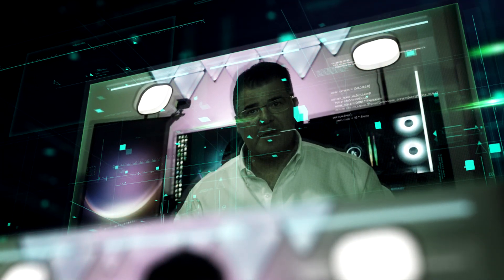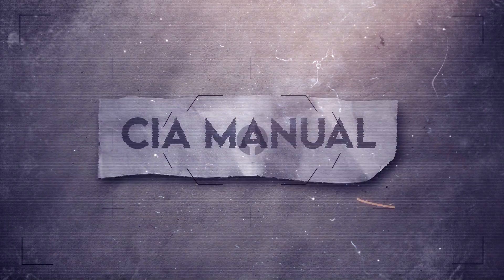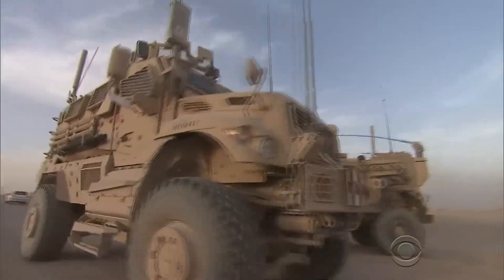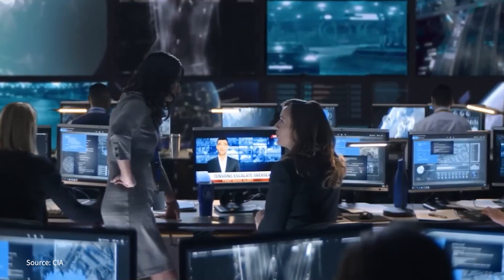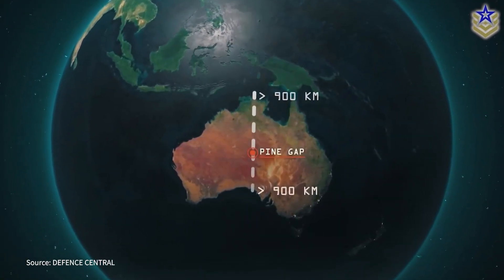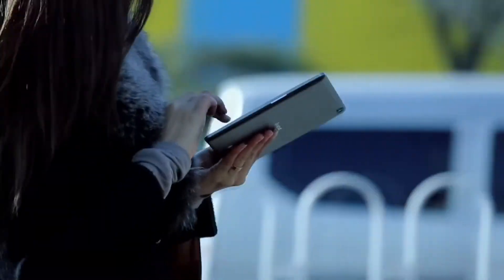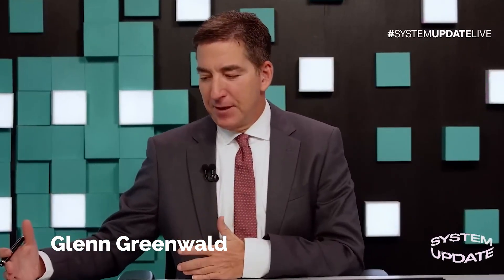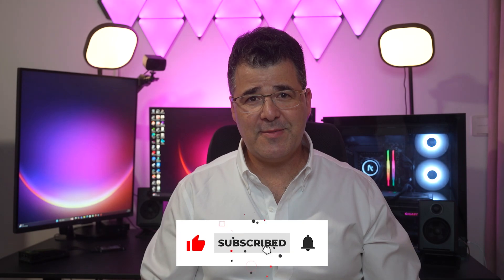Inside the CIA’s Secret Hacking Tools: Vault 7 and Weeping Angel Explained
Unveil the hidden world of CIA hacking operations and explore how they shape and control the digital landscape. In this in-depth video, "The CIA's Secret Hacking Operations: How They Control the Digital World," we delve into the covert tools, strategies, and techniques used by one of the most powerful intelligence agencies in the world.

Discover the secrets of the CIA’s cyber espionage programs, including their role in covert hacking, cyber warfare, and digital surveillance. From leaked programs like Vault 7 to advanced malware tools like Weeping Angel and HammerDrill, this video uncovers how these tools are deployed to infiltrate systems, gather intelligence, and manipulate the digital space.

In this video, you’ll learn:

1. How the CIA conducts cyber intelligence operations.
2. The impact of their hacking tools on global cybersecurity.
3. Ethical implications and debates surrounding government hacking.
4. Lessons for cybersecurity professionals to protect against advanced threats.

Whether you're an IT professional, a technology enthusiast, or someone pursuing a career in ethical hacking, this video provides valuable insights into state-sponsored hacking and its influence on global cybersecurity.

🌌 BlueSky: @yanivhoffman.bsky.social
🐦 X (Twitter): @yanivhoffman

⏱️ Chapters:

00:00-00:30 - 🗒️ What We'll Cover Today
00:30-01:34 - 🕵️ Weeping Angel: Turning Devices Against You
01:34-02:34 - 📜 The CIA Manual
03:20-05:04 - 🌍 The Frankfurt Consulate: Hacking Operations
05:04-06:39 - 🛰️ Pine Gap: America's Eyes in the Sky
06:39-08:05 - 🔍 Total Digital Surveillance
08:05-08:41 - 📌 Summary and Conclusion